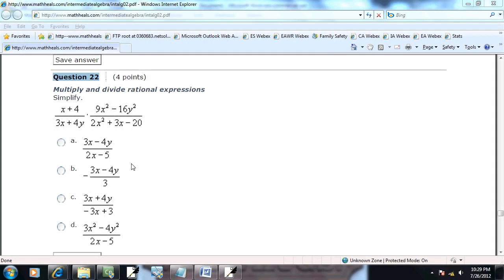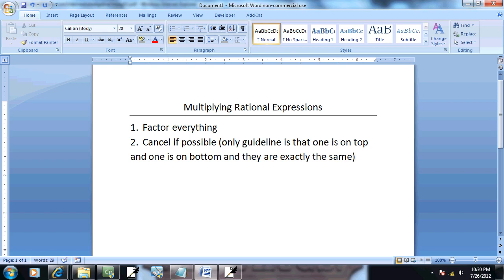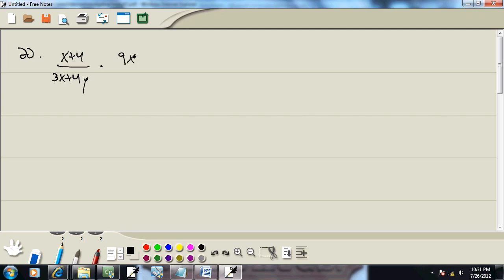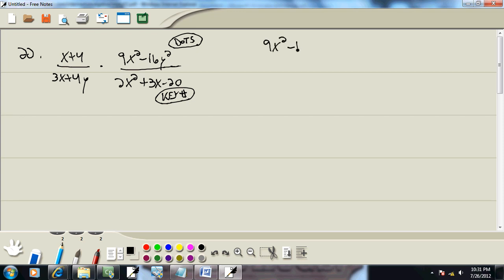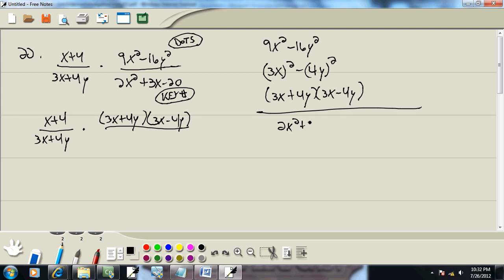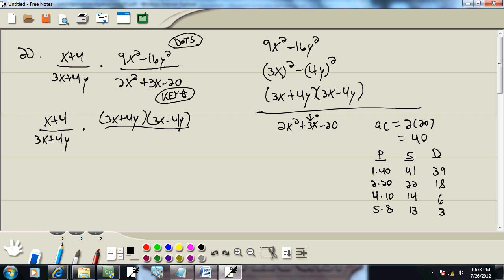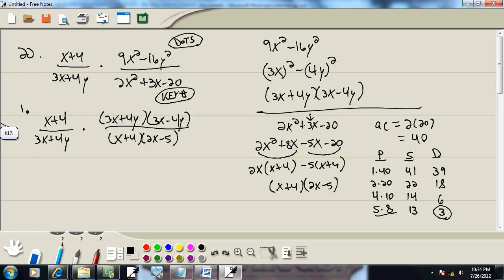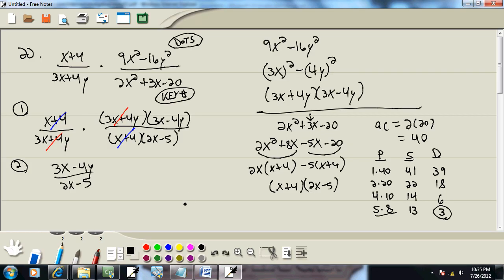Intermediate Algebra - Practice Final Exam 2 - Problem 22